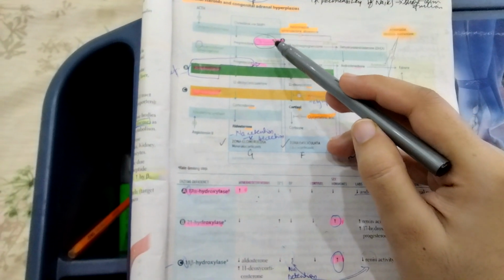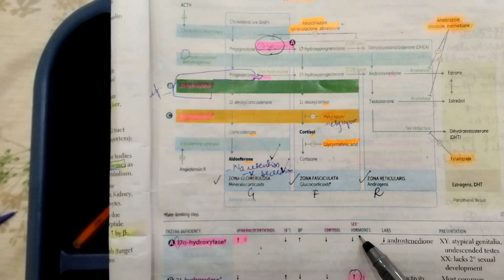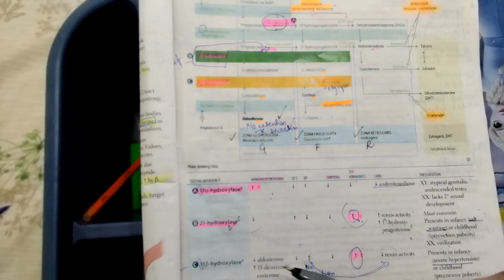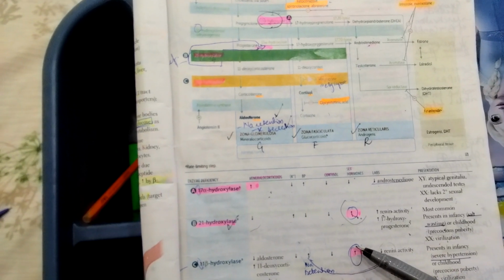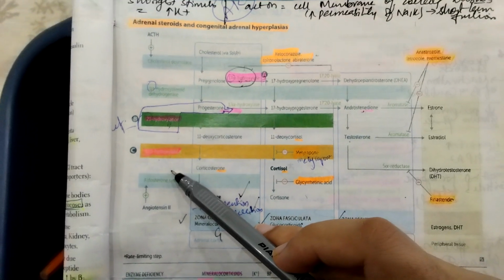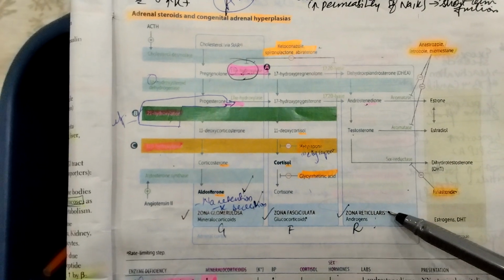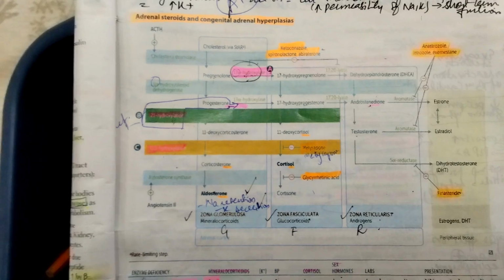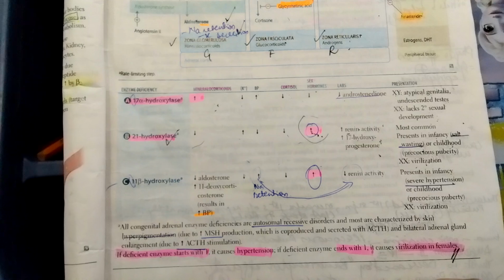PHYSIOLOGY part 3|ENDOCRINOLOGY|USMLE STEP 1|plab fcpspart1/Dr.Rida| Crack any exam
Assalam walekum everyone I hope you all are doing great and enjoying your lives

In this video I have talked about endocrinology module... anatomy embryology physiology
Playlist contains all the videos on USMLE step 1   you can crack any exam in this world by using this book!

Preparing, recording and editing takes very much time. All lectures are for free. Only request is to watch video online.
Contents in this video:
• embryology
• first aid usmle
• First Aid USMLE Step 1 2024
• First Aid USMLE in Urdu
• First Aid USMLE in Hindi
• Cardiology
NEUROLOGY
Endocrinology

My email is below...